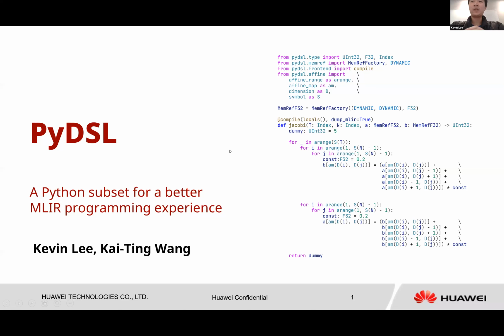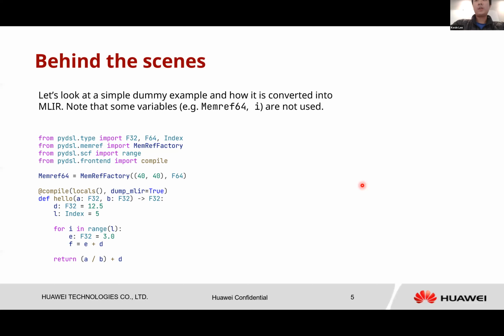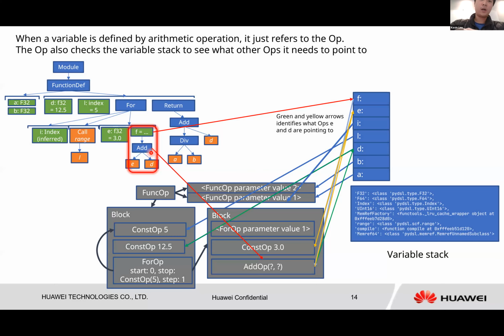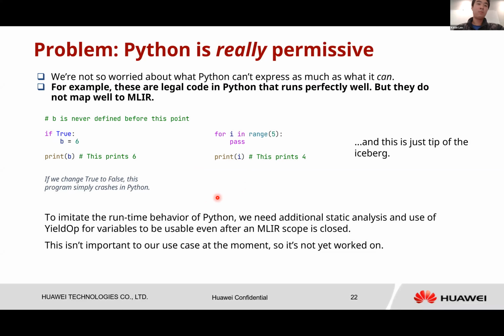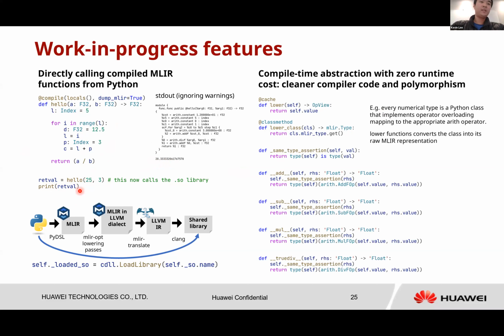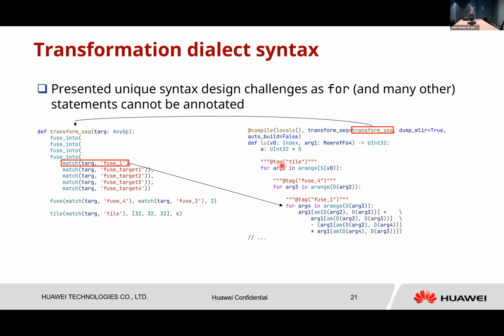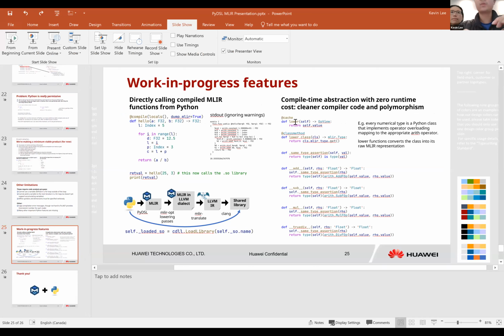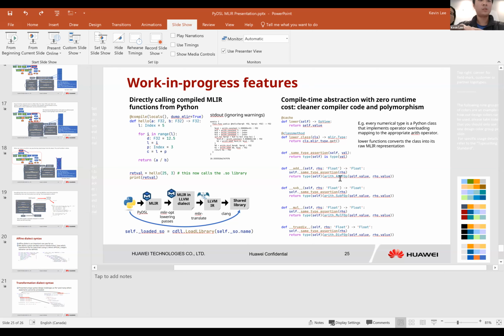Open MLIR Meeting 12-21-2023: PyDSL, a subset of Python for constructing affine & transform dialects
Kai Ting Wang and Kevin Lee present PyDSL: a small subset of the Python language aiming to assist users in constructing MLIR particularly in the affine and transform dialects. They have developed several in-house optimizations in the affine dialect, and they wish to expose these optimizations to the kernel developers via usage of the transform ops. Programming in MLIR’s Python binding is quite verbose which gives birth to this fun project. They designed a light-weight wrapper-like language utilizing Python’s AST package and the decorator syntax to allow kernel developers to construct MLIR.